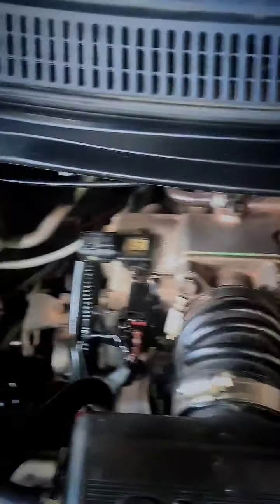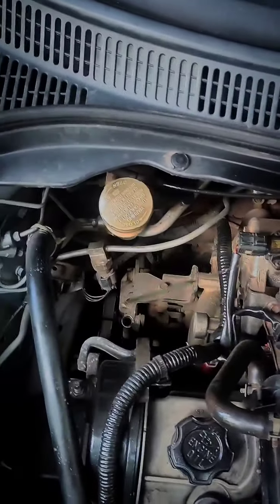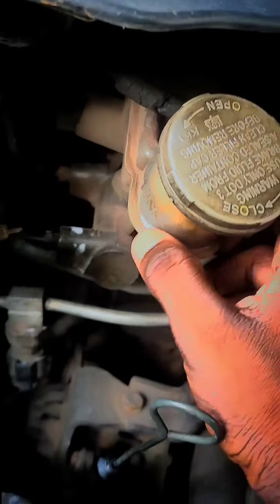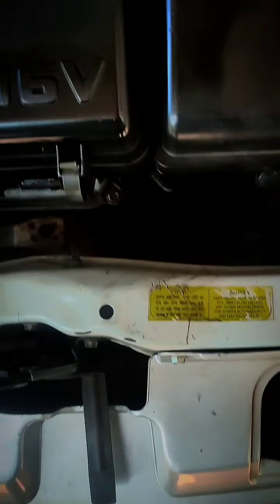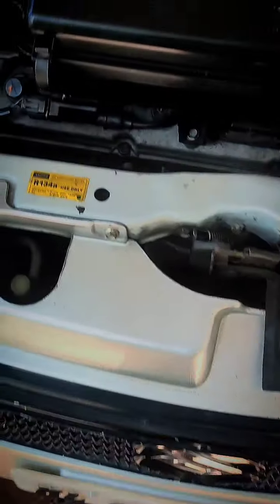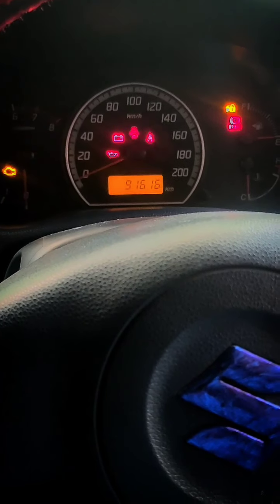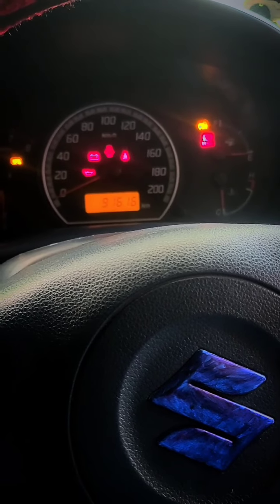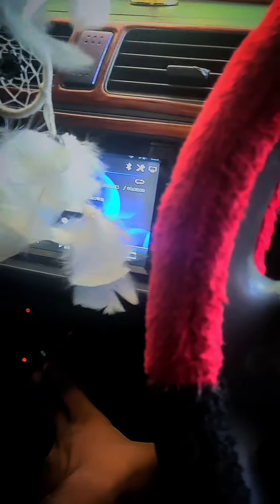Lockdown ന് ശേഷം വണ്ടി ഇറക്കുമ്പോൾ ശ്രെദ്ധിക്കേണ്ട കാര്യങ്ങൾ#kerala swift modified#carsaver#modify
check this after lock down your vehicle is safe or not